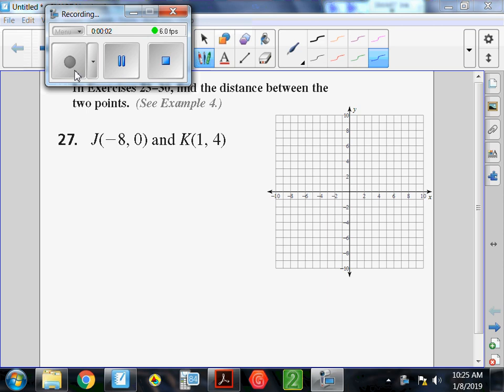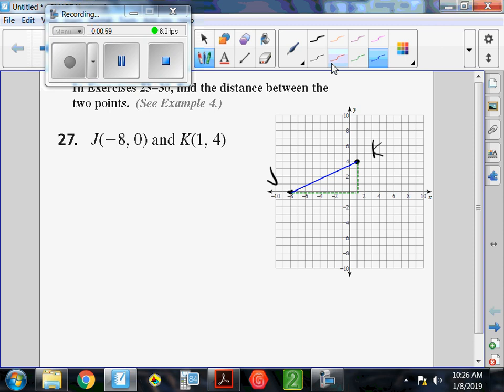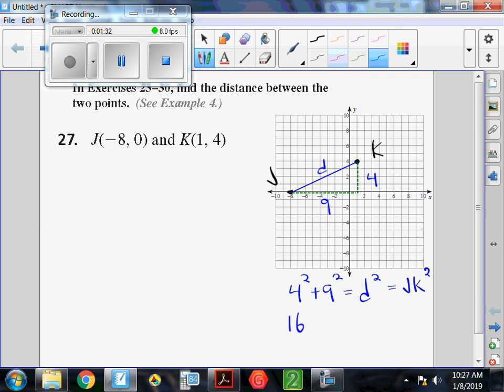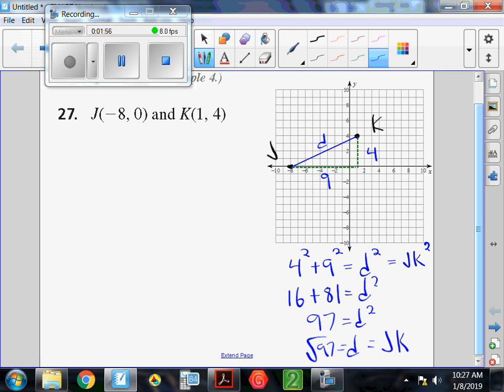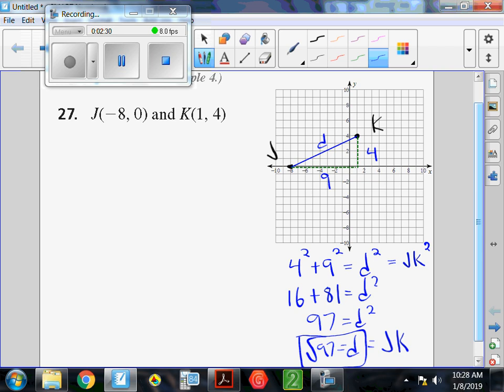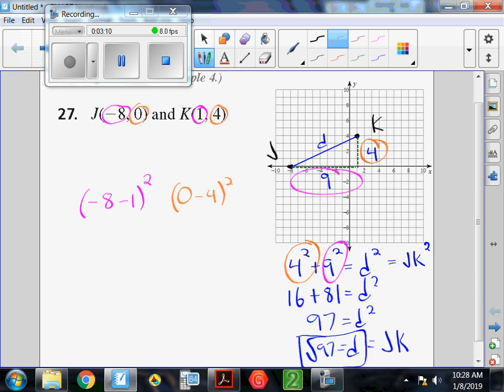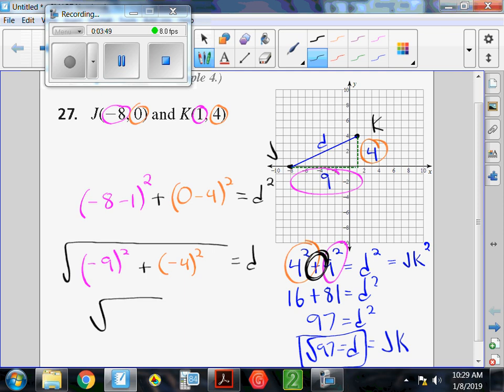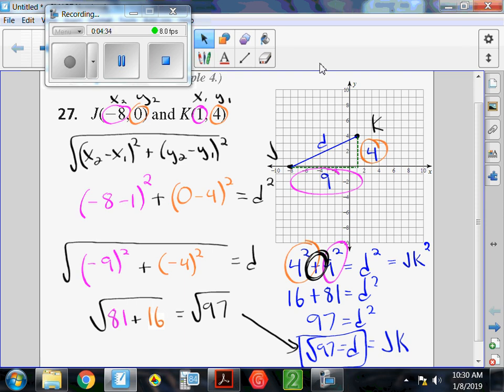Targets 3 4 HW Number 27